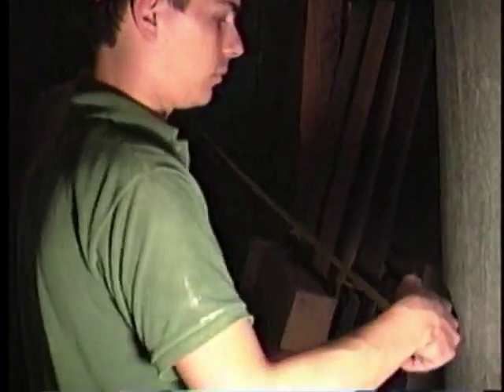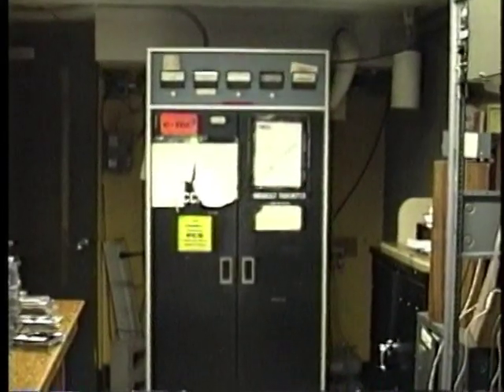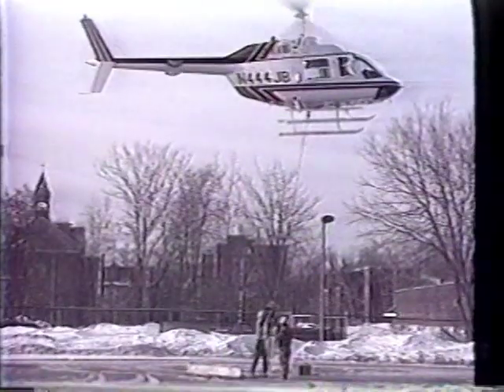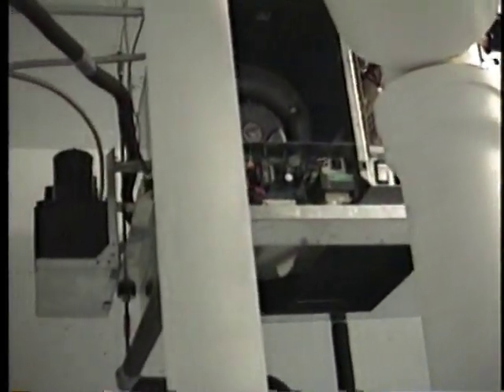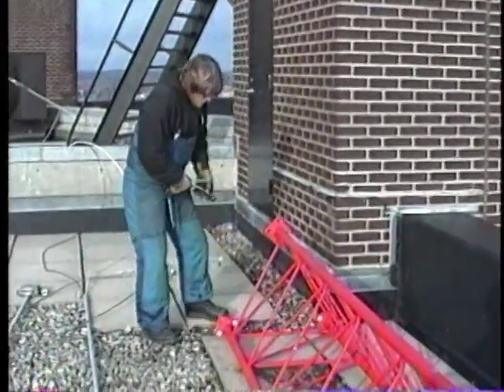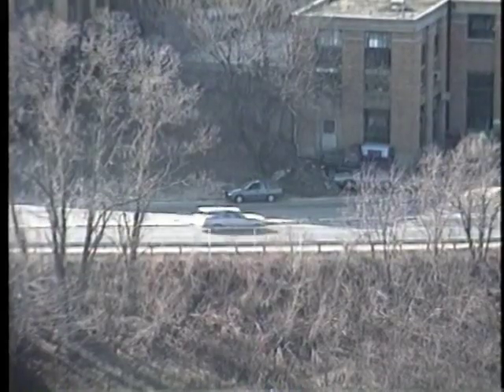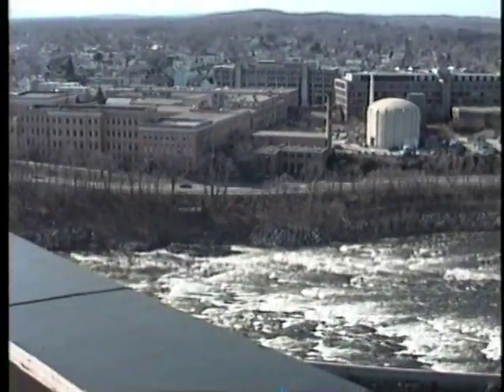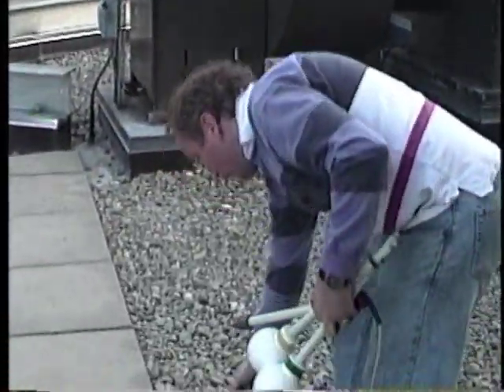WJUL ( WLTI - WUML ) New Transmitter Project, 1994, UMass Lowell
This video shows the work performed to establish the new transmitter location on top of Fox Hall.

In 1952, Lowell Tech student Ed Bonacci had a tube amplifier in his Eames Hall dorm room that he used to power speakers for his record turntable. The amplifier had some RF leakage, and other students in the dorm were able to pick up the music being played on Ed's turntable using their AM radio receivers. This unexpected activity led to the creation of Lowell Tech's on campus radio station.  After several months of organizational activity, WLTI Radio, 550 Khz on the AM dial was born on January 15th, 1953. Operating as a carrier current AM station, the signal covered both the former Eames and Smith Hall dorms, as well as an area within about 1/2 mile of those dorms.

To date, there have been four transmitter locations for the student run radio station. The first WLTI transmitter was the AM system developed by Ed Bonacci in 1952/1953. That radio system was retired in 1968. In that year, a 10 watt FM transmitter was installed on top of Southwick Hall under the direction of Dave Shea. On November 4th, 1968,  WLTI went on the air at 91.5 FM. During the Lydon Library expansion, Dick Lynch oversaw the installation of a 1700 watt stereo FM transmission system inside the new radio station studios in the new library basement. The FM antenna was located on top of the library, 39 feet above average terrain. That system went on the air in June of 1972.

At the 1986 "33 & 1/3" year radio station reunion, various station alumni including Ed Bonacci and Dick Lynch recommended taking advantage of the height factor associated with the new Fox Hall dorm, 207 feet above average terrain. Station alumni Tony Janeczek worked with the student staff and the ULowell facilities department from 1987 to 1994, and the 1400 watt system in this video was activated for WJUL on Sunday evening, April 10th, 1994. This location still serves as the transmitter site today for the UMass Lowell radio station, WUML, 91.5 FM, Lowell, MA.

Antenna tower trivia:  The original work for the installation called for a 30 foot tower supporting the FM antenna on top of Fox Hall. All of the paperwork was generated and the FCC application was submitted. After closer review, it was discovered that there was an error in the Fox building ground survey used for the FCC application. Due to this error, the FM antenna center of radiation was approved by the FCC at an elevation 30 feet higher than what was originally thought. Problem: The tower build plans and FCC application paperwork do not match!  How do we correct this discrepancy??? Solution: buy a taller tower!!  The final tower turned out to be a 60 foot tower instead of the originally planned 30 foot tower. This video references a 180 ft AAT value. The "as built" resulted in a 207 ft AAT value, about 30 feet higher than the original plan but within the FCC's approval. The added height also helped with getting a better signal above the 3 building towers (cleared by 40 ft instead of 10 ft) and also helped move the RF energy field 30 feet higher, allowing the roof area to be within the allowable RF exposure limits.

Tony J, ULowell Class of '76
WLTI Program Manager 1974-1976, WJUL Advisor 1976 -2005, DJ for a bunch of years.